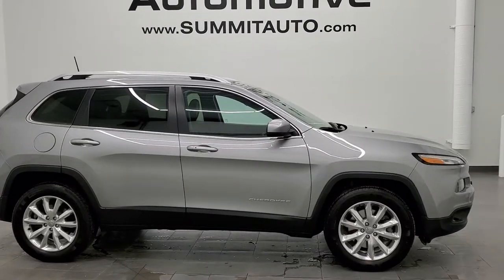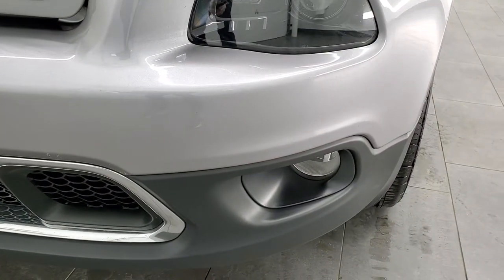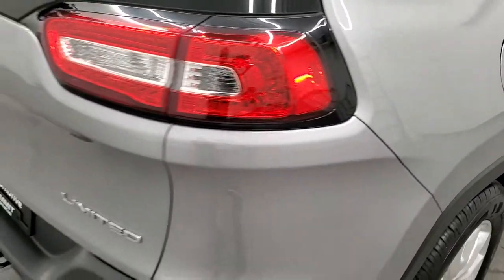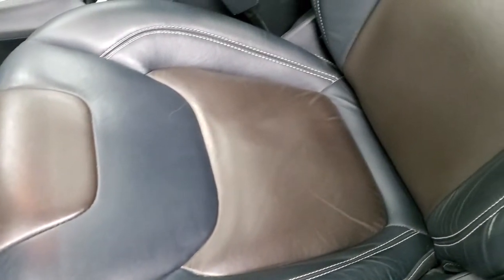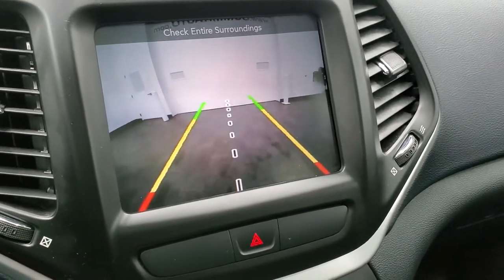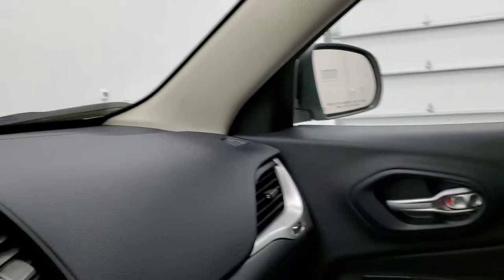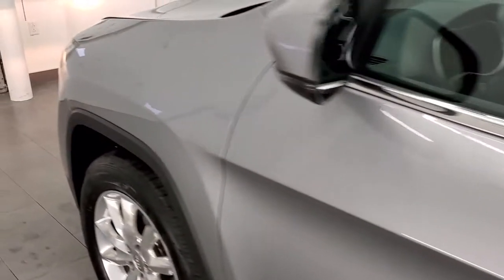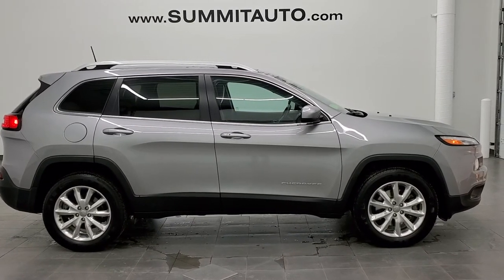2016 JEEP CHEROKEE LIMITED 4X4 V6 WITH PANO ROOF IN BILLET SILVER WALK AROUND REVIEW 21J86A SOLD!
This 2016 JEEP CHEROKEE LIMITED 4X4 V6 WITH PANO ROOF IN BILLET SILVER AND THE V6 FOR SALE IN FOND DU LAC OSHKOSH WISCONSIN 54935 is the vehicle we did walk around review of today.

Thank you for checking out this video of this 2016 JEEP CHEROKEE LIMITED 4X4 V6 WITH PANO ROOF IN BILLET SILVER AND THE V6 FOR SALE IN FOND DU LAC OSHKOSH WISCONSIN 54935

STOCK: 21J86A
PRICE: $18,499
MILES: 56,919
MAKE: JEEP
MODEL: CHEROKEE
VIN: 1C4PJMDS9GW259625
LOCATION: FOND DU LAC OSHKOSH WISCONSIN, 54937 TRUCKS ON 41

1 OWNER! CLEAN TITLE HISTORY! 3.2 Liter V6 Pentastar Engine with Start/Stop Technology, 271 Horsepower, Limited Package, 9-Speed Automatic Transmission, Active Drive I 4x4 Four Wheel Drive 4wd, Automatic Transmission Center Console Shifter, Selec-Terrain With Auto/Snow/Sand/Mud Selectable Terrain Settings, Power Panoramic Vista Roof Sunroof Moonroof Sun Roof Moon Roof, Reverse Backup Camera Rearview Camera, Dual Rear Exhaust, Power Driver's Seat, Dual Heated Seats, Indigo Blue and Brown Leather Seats, Passenger Seat In-Seat Storage, Bucket Seats, 2nd Row Bench Seating, Towing Package with Receiver Trailer Hitch and Trailer Wiring Tow Package, Heated Power Mirrors with Built-in Directional Signals, Electronic Stability Control Traction Control ESC, Cooper Evolution 225/60 R18 Tires, Polished Aluminum Rims Premium Wheels, Four Wheel Disc Brakes, Fog Lights, LED Running Lights, LED Tail Lamps, Projector Lamp Headlights, Roof Rack Rails, Chrome Tipped Exhaust, Chrome Trimmed Grill, Enter-N-Go System Keyless Entry System, Keyless Entry with Factory Remote Start, Push Button Start, Heated Windshield Wiper De-Icer , Manual Raise Rear Gate, Rear Window Defroster, Adjustable Height Seatbelts, Driver and Passenger Front Air Bags, L.A.T.C.H. Child Safety System, Side Curtain Air Bags SRS Safety Restraint System, 2nd Row Power Windows, Heated Steering Wheel Multi-Function Steering Wheel Controls, Homelink System with Three Programmable Buttons for Garage Doors, Lighting Systems & Security Systems, Compass, Outside Temperature Display and Mileage Display, Dual Multi-Zone Climate Control , Fold Down Rear Seats, Factory Floormats, Woodgrain Door Trim, Air Conditioning AC, Cruise Control, Power Locks, Power Windows, Automatic Headlights Autolamp, Tilt/Telescope Steering Wheel, 115V / 150W Auxiliary Power Outlet, 5 Year / 60,000 Mile Remaining Powertrain Factory Warranty, Whichever comes first, Billet Silver Metallic Clearcoat, ONE OWNER! CLEAN AUTOCHECK! Very very clean inside and out! This is one of the sharpest 2016 Jeep Cherokee suvs we have ever had on our lot! Make your move before this super clean 4wd is gone!

STOCK: 21J86A
PRICE: $18,499
MILES: 56,919
MAKE: JEEP
MODEL: CHEROKEE
VIN: 1C4PJMDS9GW259625